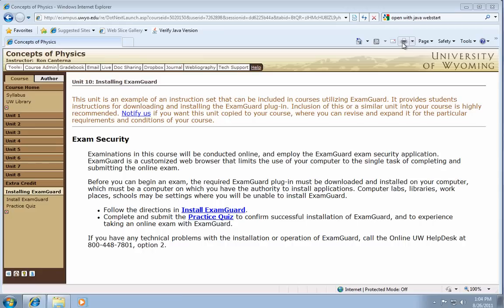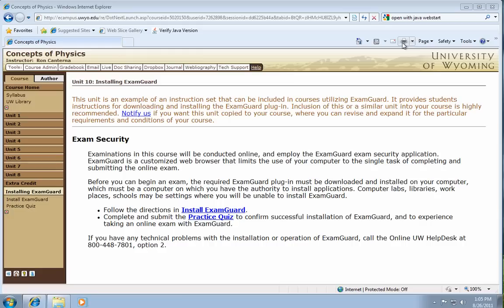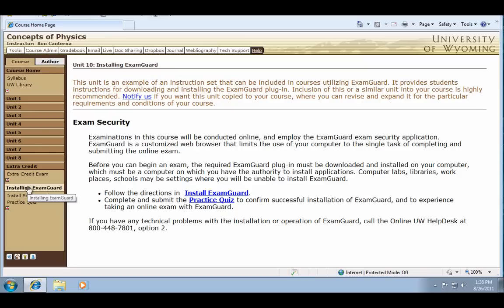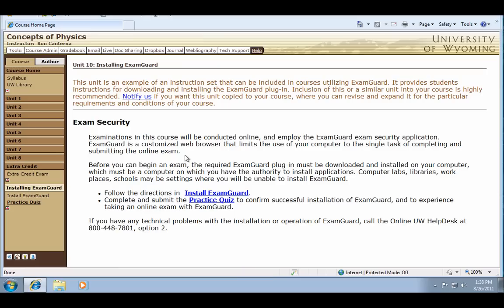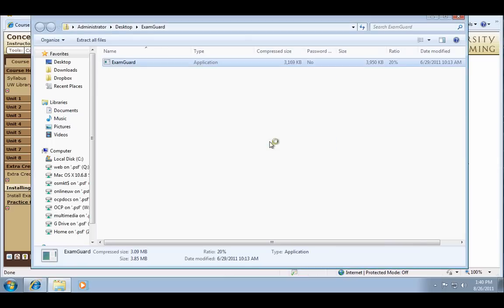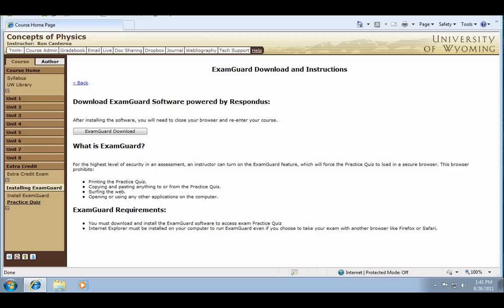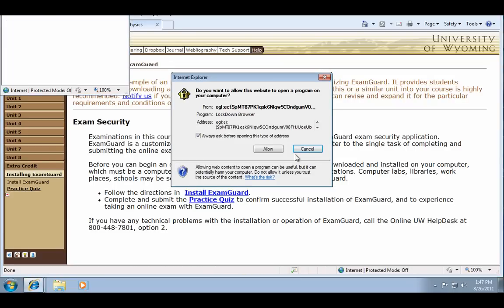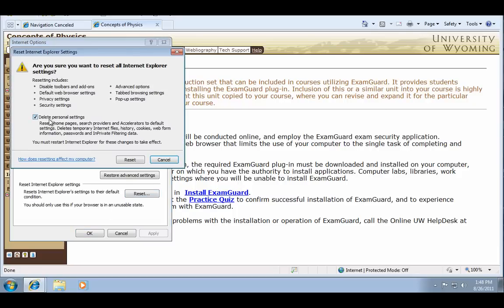Introduction to ExamGuard with install instructions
This video explains what examguard is, and how to install on your computer and use it to complete online exams.